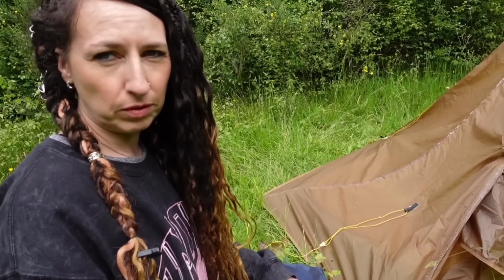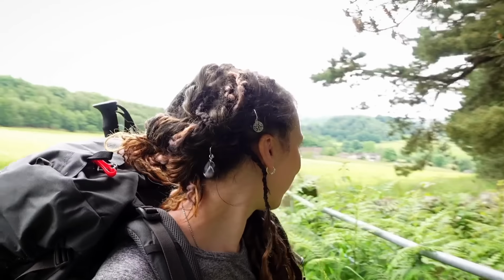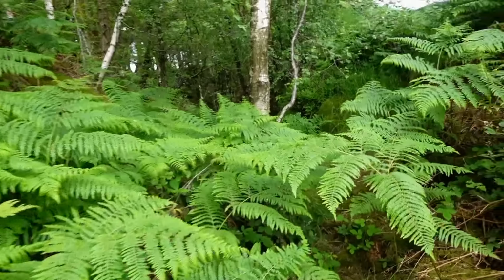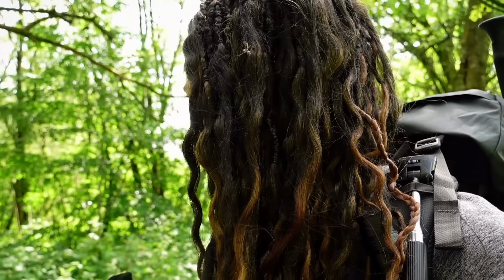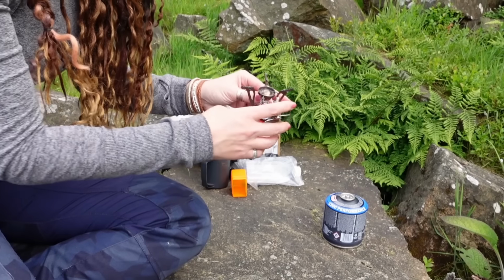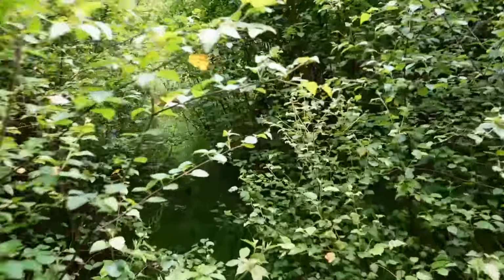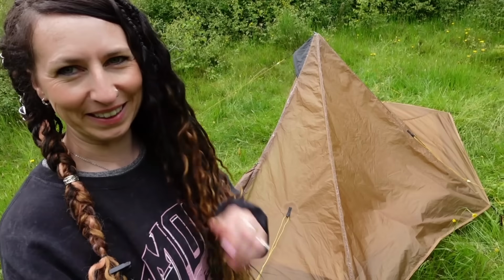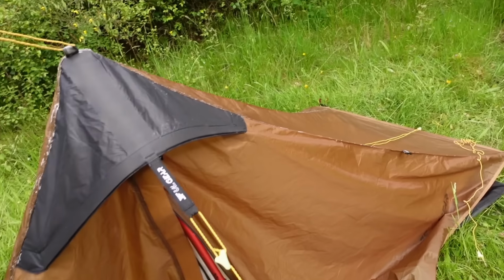STEALTH Camp at the STONE CIRCLE with the Lanshan 1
We are back with another wild camping video and this time I am testing out my new tent which I bought to reduce pack weight.
I decide to take advantage of a mid week sunny day and head out to Derbyshire on the hunt for a sacred burial ground hidden in an ancient woodland.
As usual, things do not go as planned and I have a few mishaps along the way!

Come with me as I explore enchanted woods, do a bit of deer stalking, and have a giggle pitching my new tent!

Had fun filming this one, hope you enjoy,

L xx

and for short clips and helpful car camping tips on Tiktok

GEAR LIST
If you are like me and still needing items to get you on your way in the outdoors then why not take a look at my AMAZON Store Front - its full of all the bits and pieces I have bought from there and most of it is pretty budget friendly.

to take a closer look at other items I use on adventures.

Featured in this particular video;

Clothing:
Trousers Revolution Race
Boots Regatta
Backpack. Osprey Rena 65l

Tent:
 Lanshan 1

Accessories:
First Aid kit - lifesystems pocket kit - Go Outdoors
Victorinox Camper Swiss Army Pocket Knife

Filming:
Sony ZV-1 vlogging camera